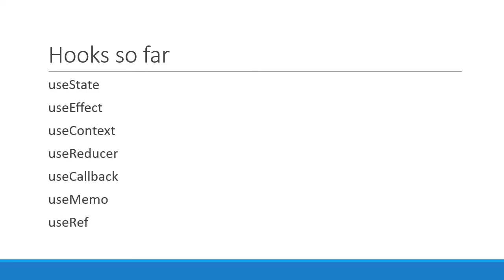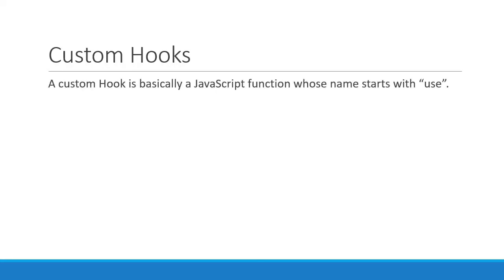React Hooks Tutorial - 30 - Custom Hooks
Custom Hooks in React